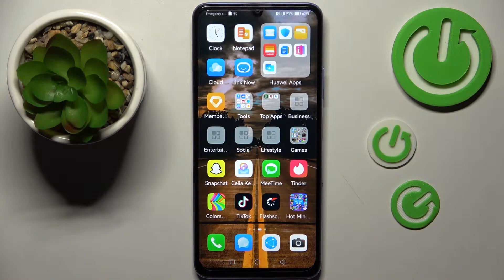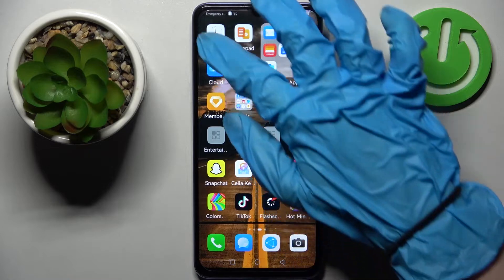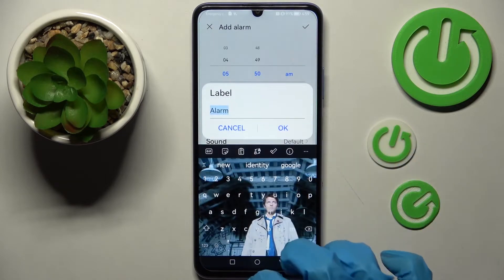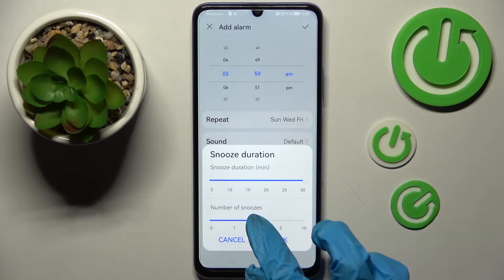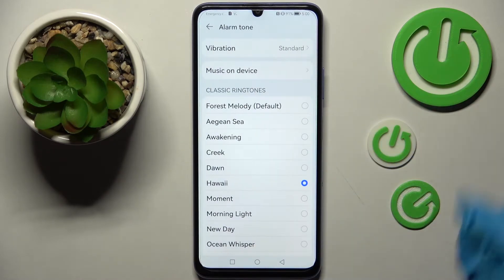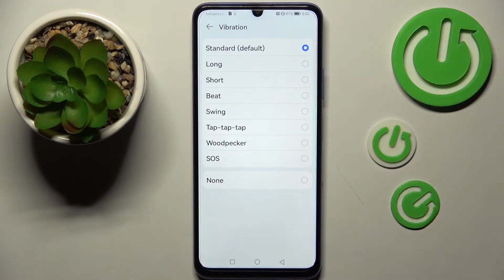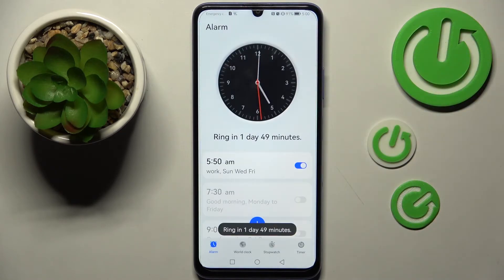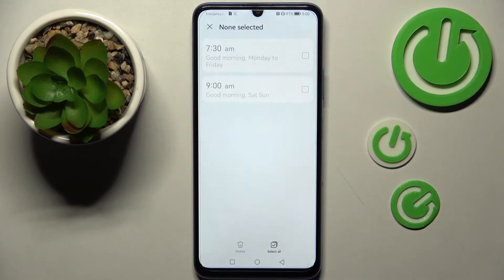How to Set Up an Alarm Clock on the HUAWEI Nova Y70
Learn more about the HUAWEI Nova Y70:
In this video tutorial, we are going to demonstrate what steps you need to take in order to set the alarm on the HUAWEI Nova Y70 smartphone. Therefore, if you had any issues or difficulties with enabling or configuring the alarm clock on the HUAWEI Nova Y70 mobile device, we are kindly inviting you to view this video.

How to enable an alarm on the HUAWEI Nova Y70? How to configure the alarm clock on the HUAWEI Nova Y70? How to activate an alarm on the HUAWEI Nova Y70? How to set the alarm on HUAWEI Nova Y70?